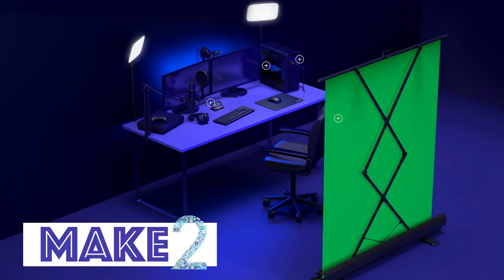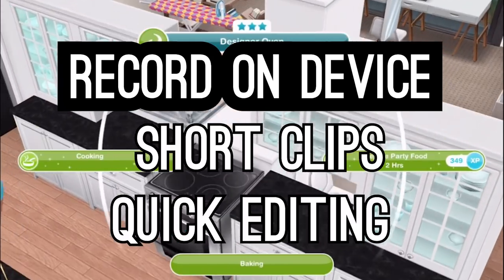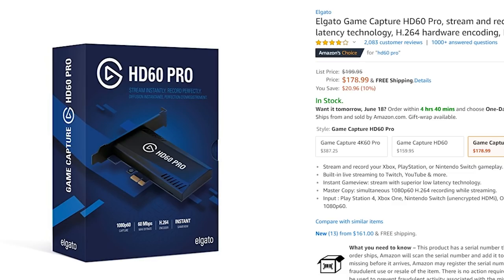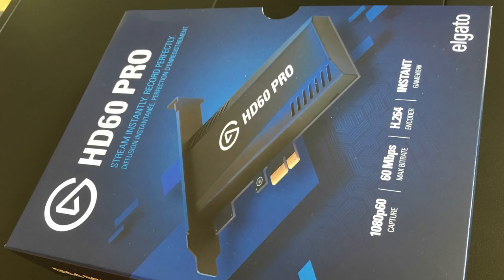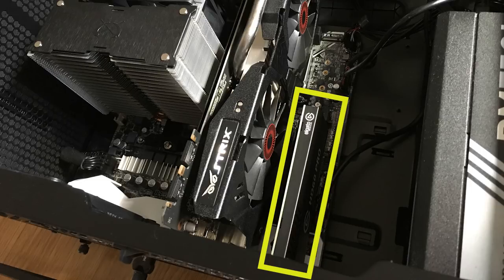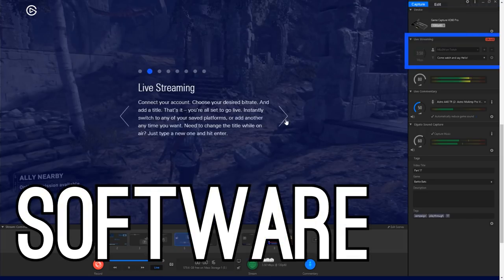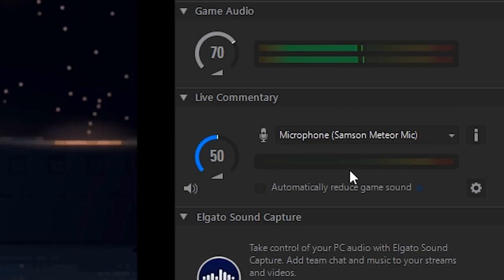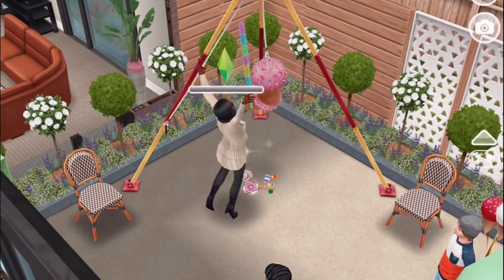How We Record Mobile Games With Elgato HD60 Pro (Installation & Settings)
We record mobile games with an Elgato HD60 Pro capture card. This video shows how to install Elgato HD60 Pro inside your PC and our preferred settings for

There are several other ways to record mobile games. For our old way recording iPhones and iPads with QuickTime on a Mac, we previously made a video called How We Record Mobile Games for YouTube

We do not use Android devices but we know others use AZ Screen Recorder, Mobizen, Vysor, or the YouTube app.